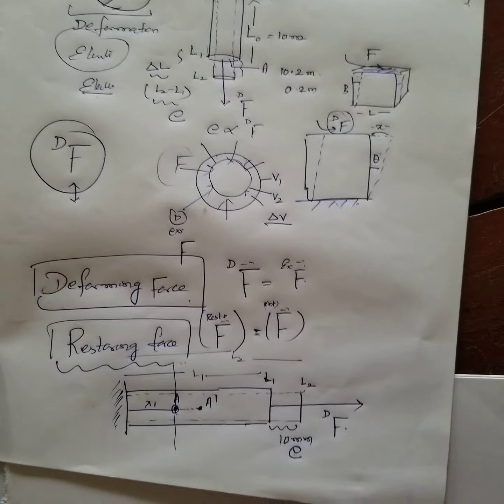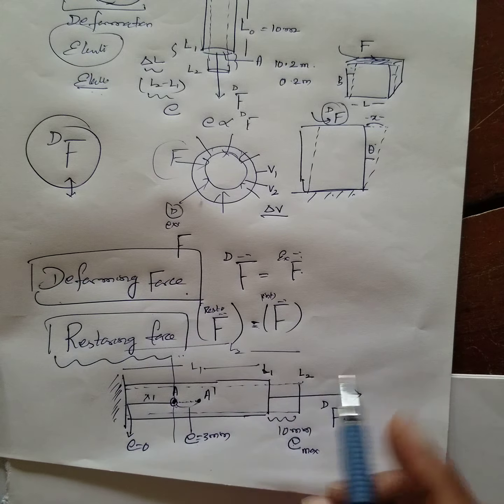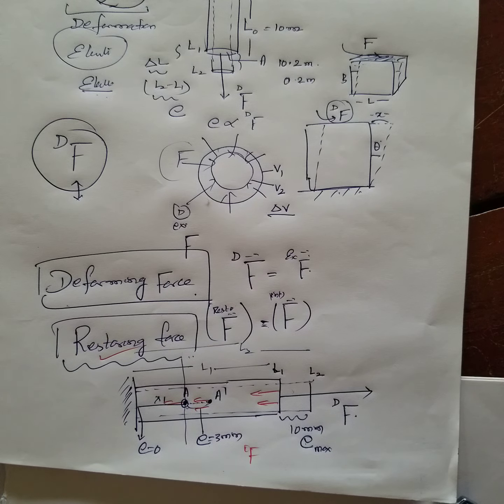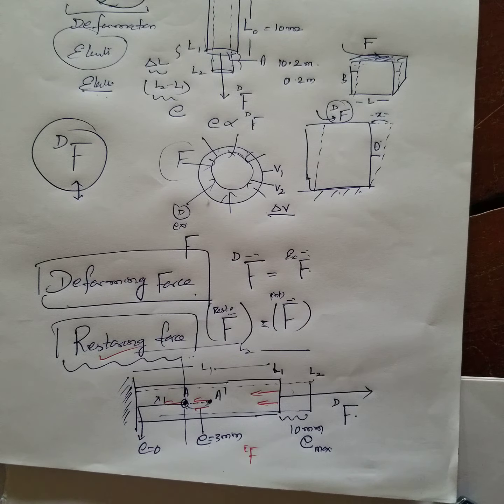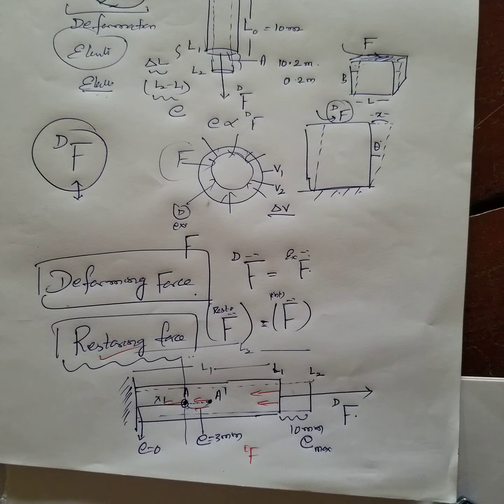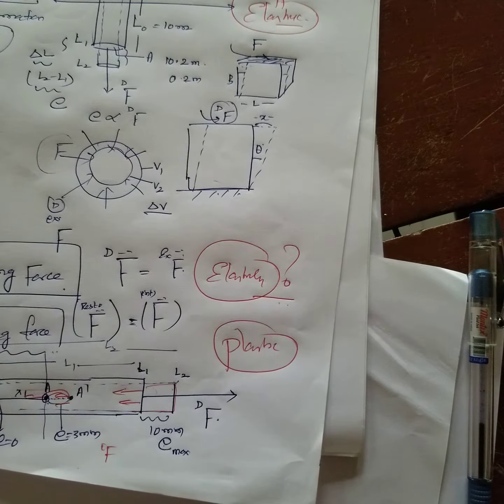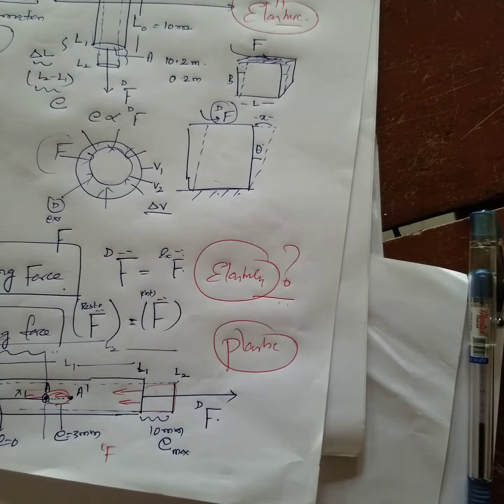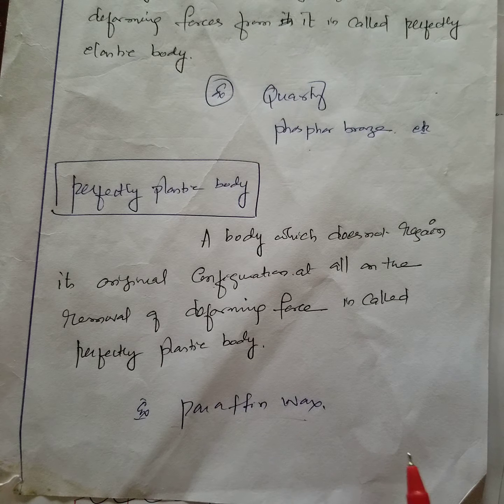Physics-Elasticty-02 , Restoring force ,Perfectly elastic and plastic Dr SS